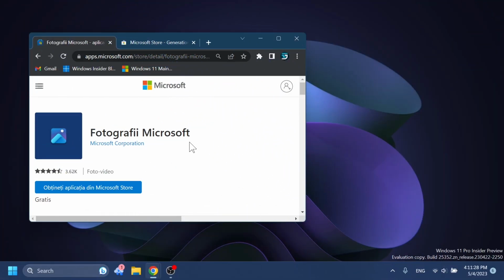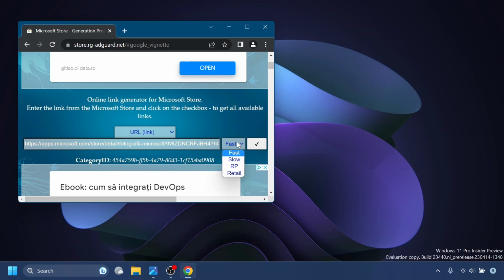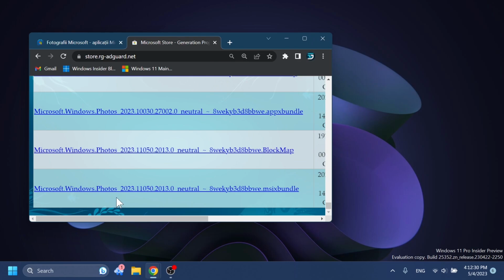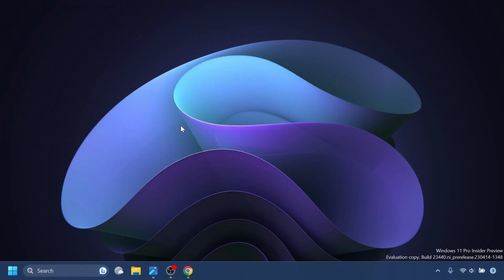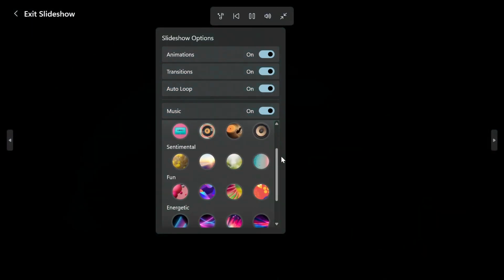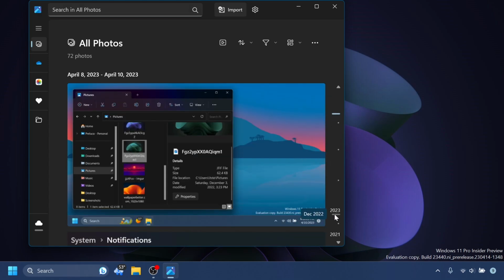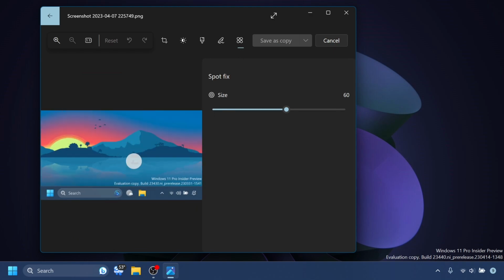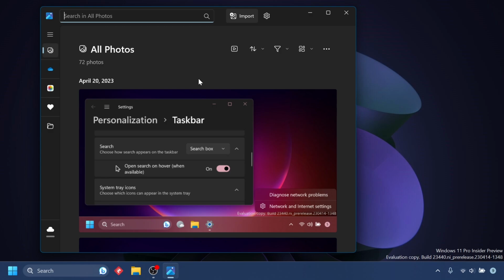New Photos App in Windows 11 - New Slideshow Experience, Timeline Scroll, Spot Fix + How to Install